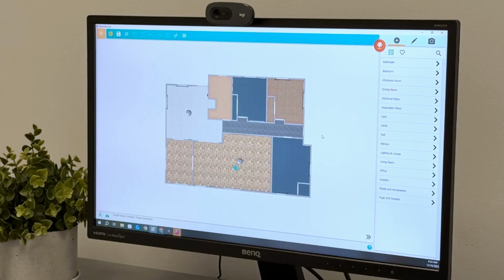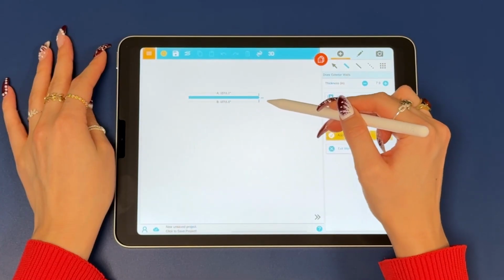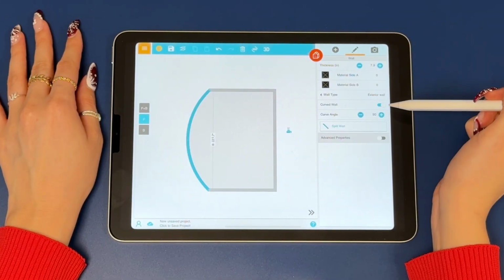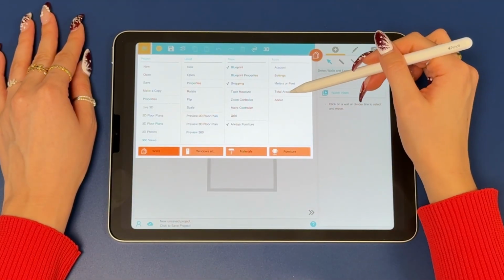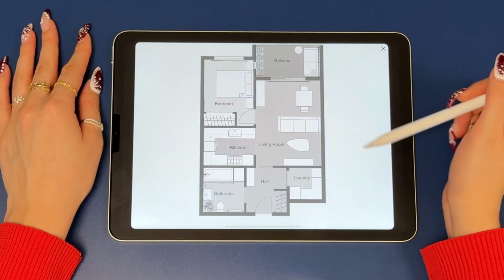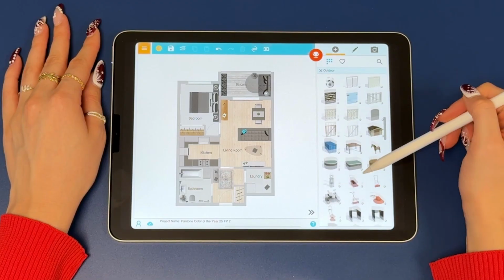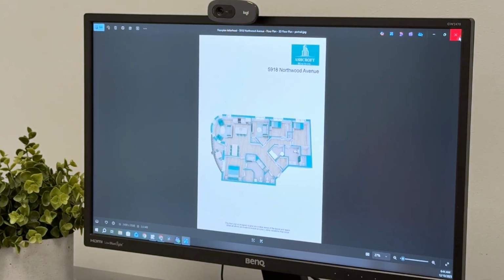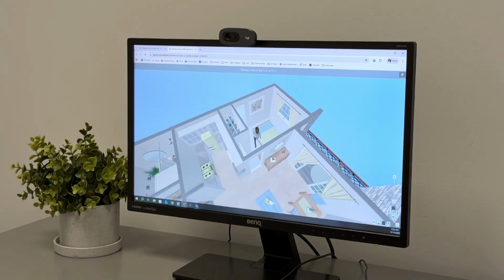The Easiest Way to Create a Floor Plan (No CAD Needed)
How do you create a floor plan without using CAD software?
In this video, Therese gives a clear overview of RoomSketcher and shows how you can create professional 2D and 3D Floor Plans, even if you’ve never made a floor plan before.

This is a beginner-friendly introduction to the RoomSketcher workflow. You’ll see how the app works, what it’s capable of, and how easy it is to go from an empty workspace to a finished floor plan.

RoomSketcher lets you start a project in five different ways, depending on what you already have:

- Draw a floor plan from scratch
- Scan a room using an iPhone or iPad
- Order a floor plan created for you
- Trace over a blueprint or sketch
- Convert an existing plan into an editable project using AI

You’ll also get a quick look at how measurements are handled automatically, how to switch between 2D and 3D views, and how to create visuals like 3D Photos and 360 Views.

If you’re new to floor plans and want an easy place to start, without CAD training or complex software, this video gives you a solid overview of what’s possible💡

and happy designing!🏡